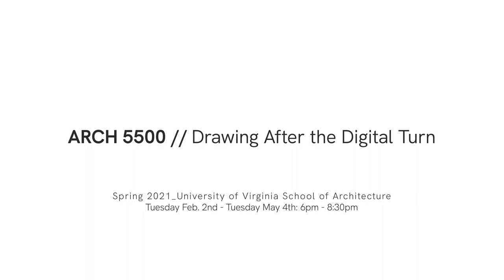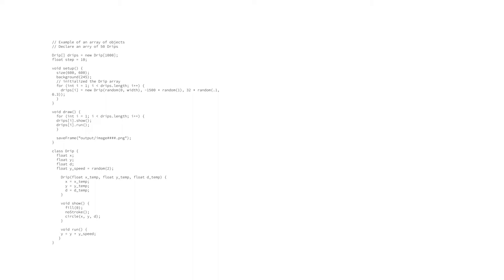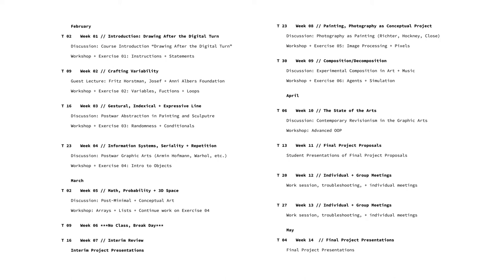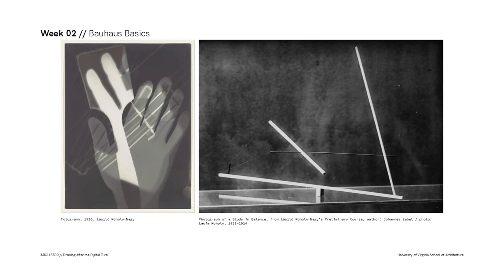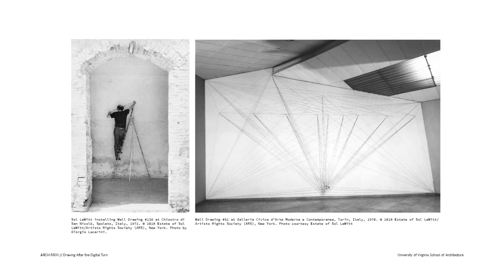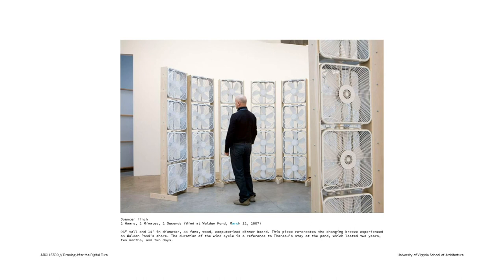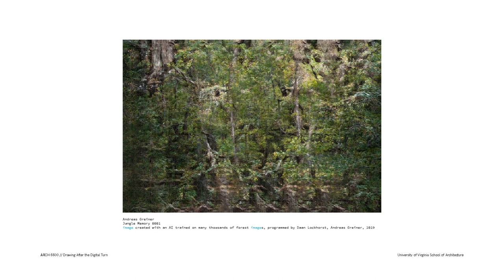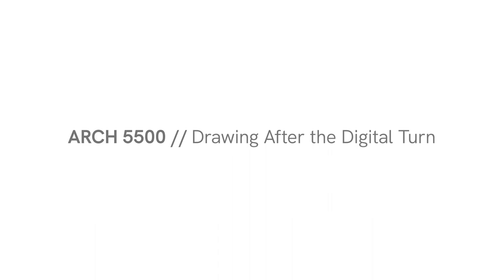ARCH 5500 Drawing After the Digital Turn: Assistant Prof. Devin Dobrowolski